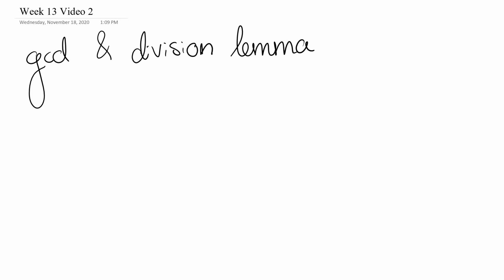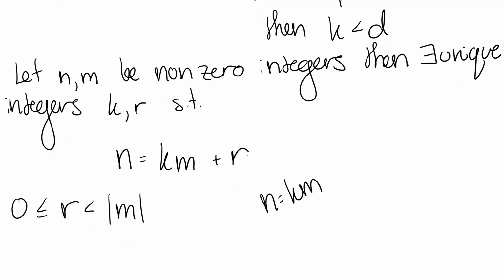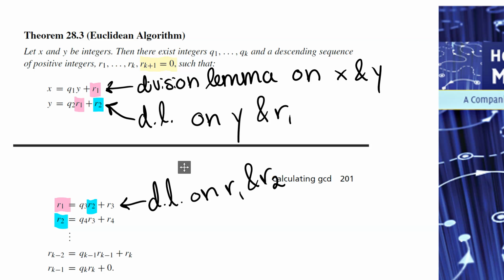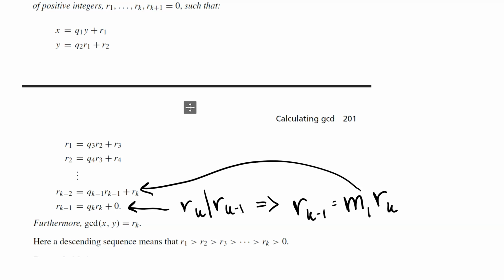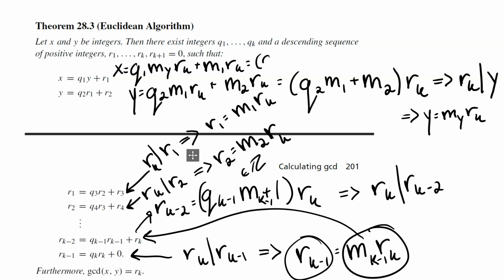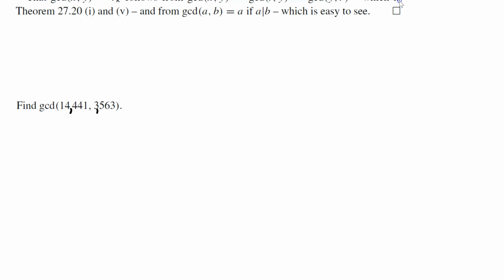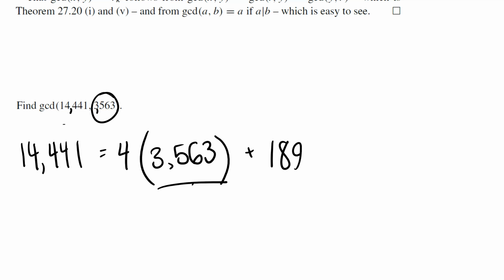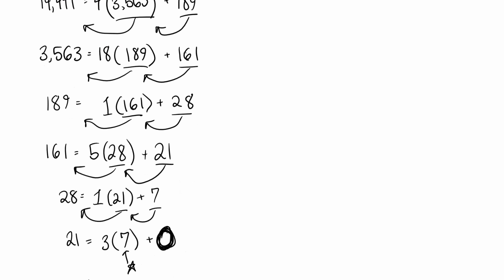Euclidean Algorithm - Week 13 Video 2